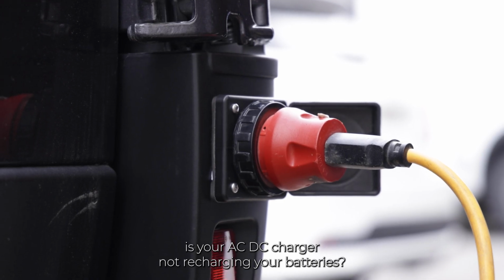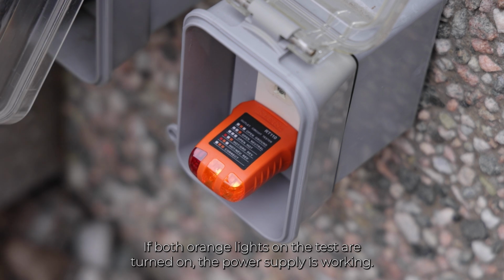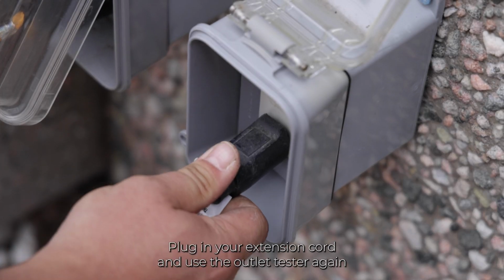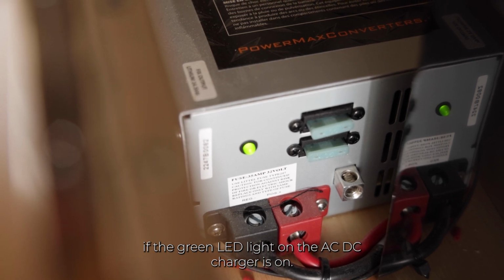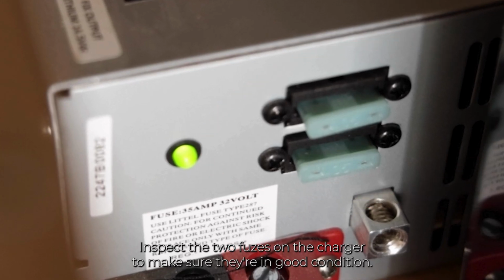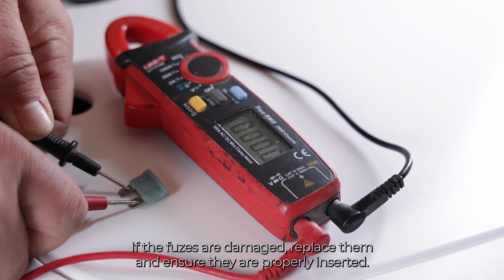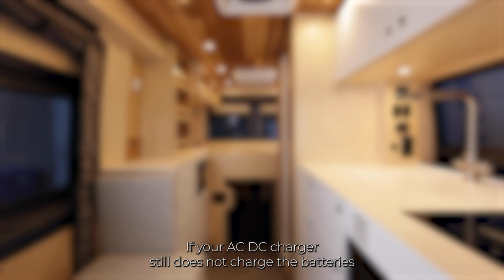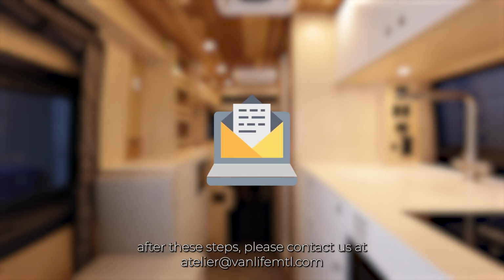AC/DC Charger Not Charging? Step-by-Step Troubleshooting Guide ⚡🔋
Is your AC/DC charger no longer charging your batteries? Don’t worry — here’s what to check before calling for help:

✅ Test the power source using the outlet tester included in your starter kit
✅ Make sure your extension cord delivers power properly
✅ Check if the green LED light on the charger is ON
✅ Inspect both fuses visually or test them with a multimeter
✅ Ensure the fuses are intact and properly inserted

Experience the nomadic life as you travel the roads of Canada in a four-season van. VanLife MTL campervans are available for rent or purchase and promise you unforgettable road trips!